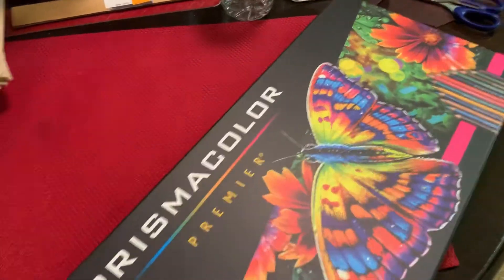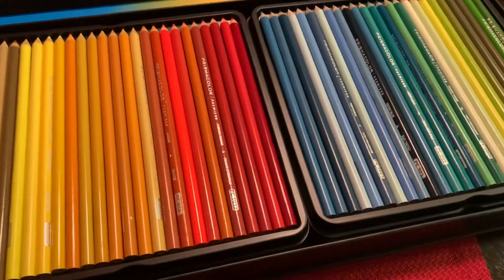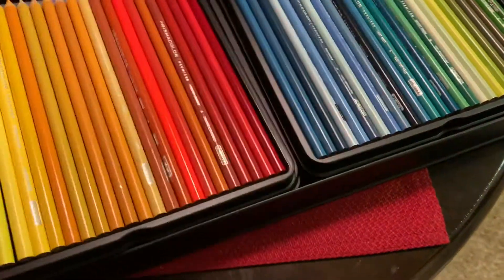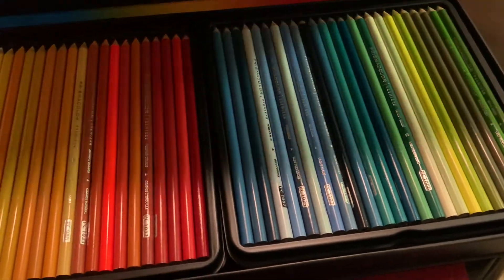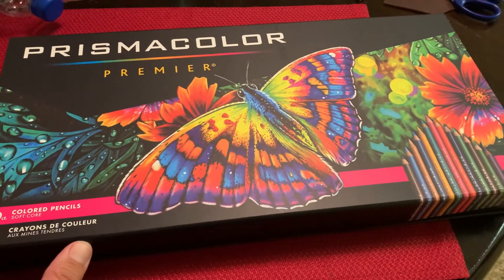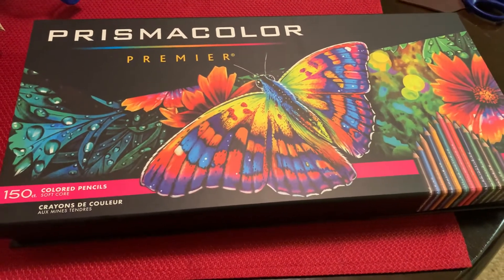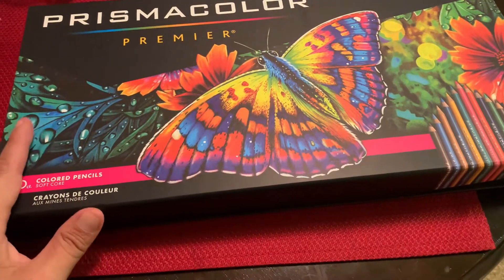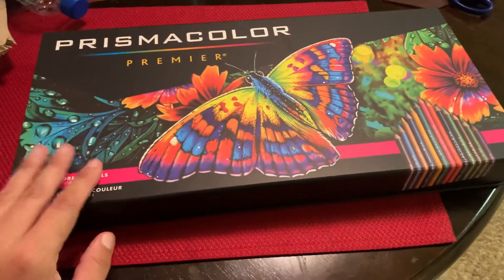Heather’s HeArt - Look at my new set of Prismacolor drawing pencils.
I got the fill set of 150 professional grade drawing pencils from Prismacolor.  It was 50 % on Amazon last weekend.

I plan on using these in my new Inspire Prayer journaling Bible.

My next video will be to show you a color chart with all the colors. I looked at some other videos on YouTube about these pencils and that’s what a few people did

It should help with color selection when thinking about a specific journaling page design.

I have some other colored pencils and watercolor pencils that I need to start using again.  Maybe I’ll do some videos of those, too?

In any case,  these are really nice for drawing on Bible pages. The led is softer than most standard colored pencils.

Give them a try.